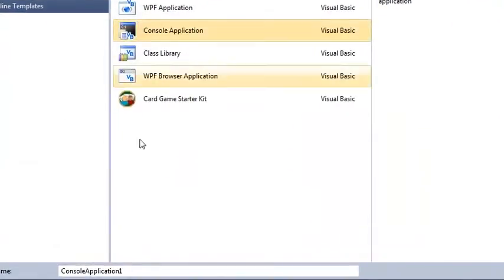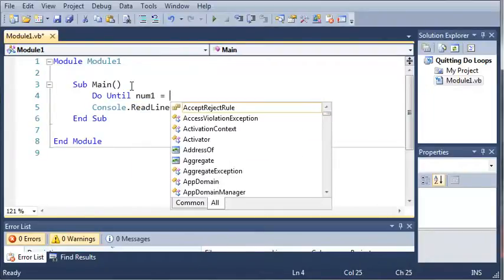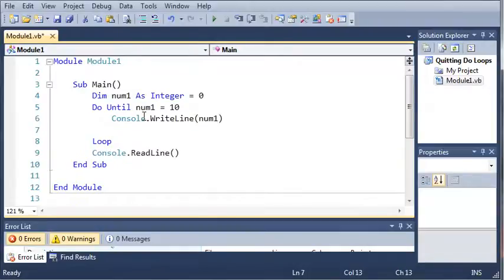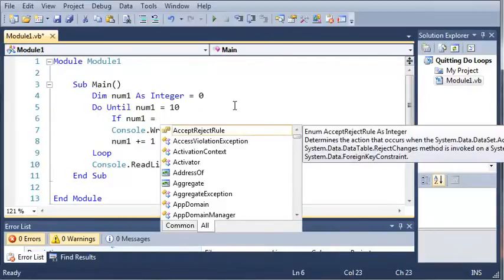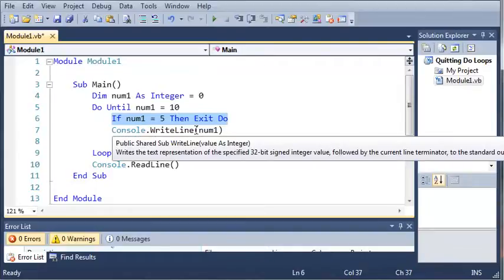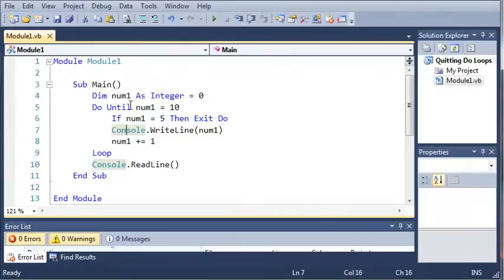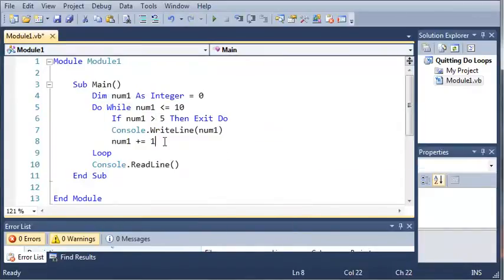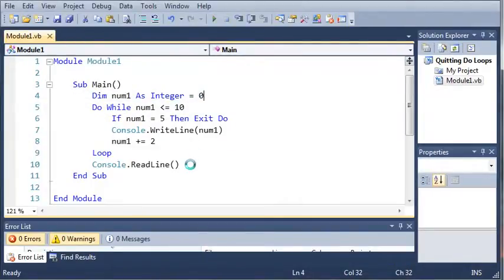Visual Basic Tutorial 32 Exit Do Loops YouTube